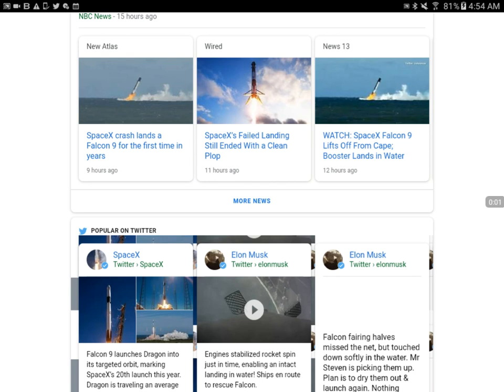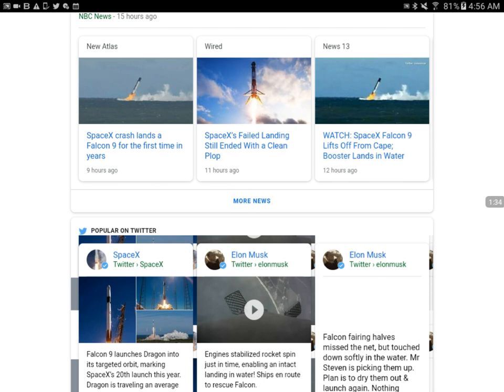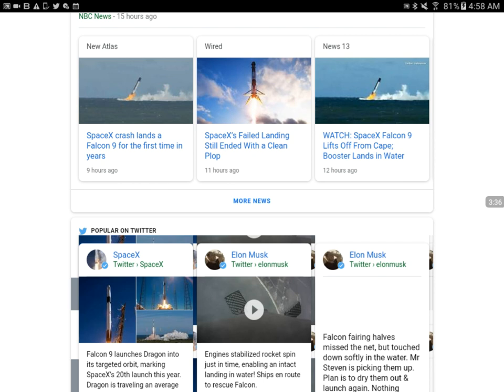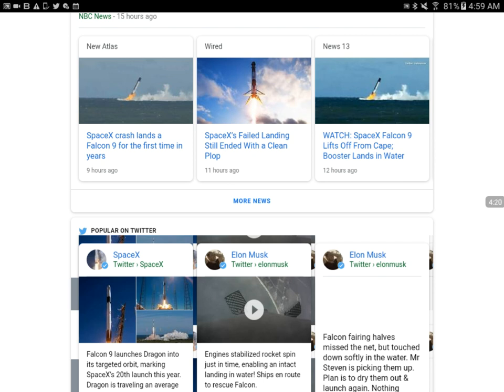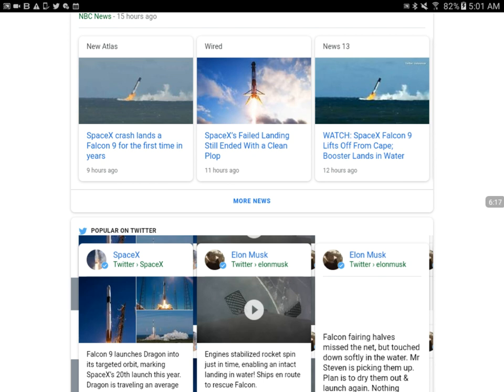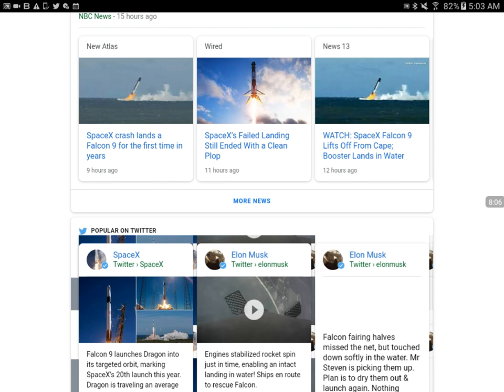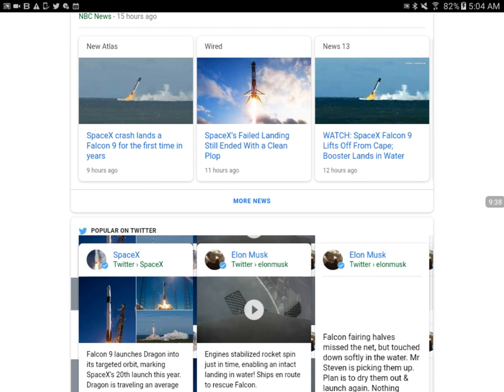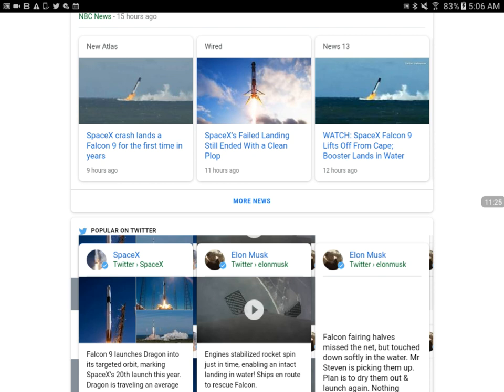Things Don't Add Up! Live Transmission From Mars?? & Space X Live Launch During Bush Funeral!?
These things don't add up.  I've wondered how in existence, we could get signal in real time, from so far away, when they claimed it would take 3 months for an sos to get back to Earth from a Mars Ship if humans traveled there.  Also, why did they air a love launch while everyone was watching Bush's funeral!?